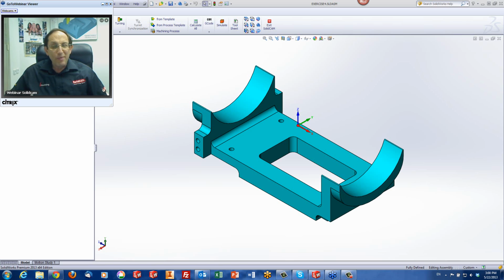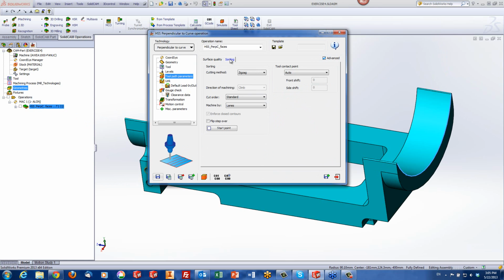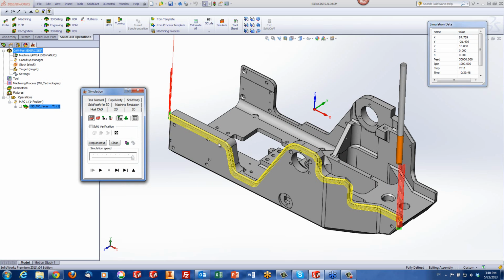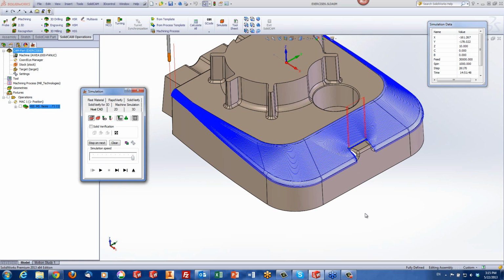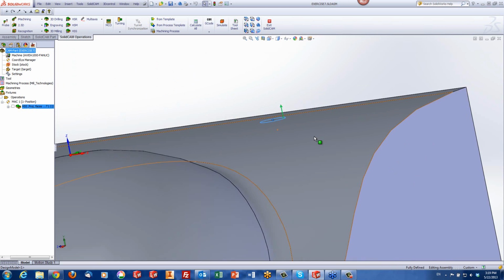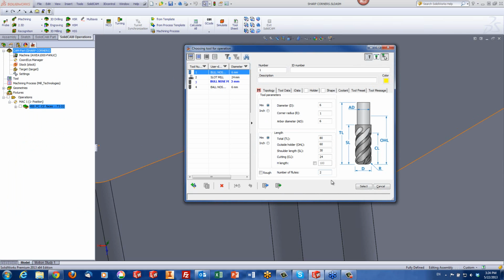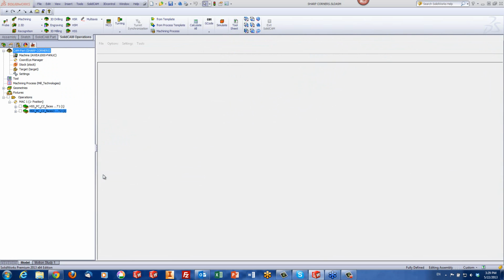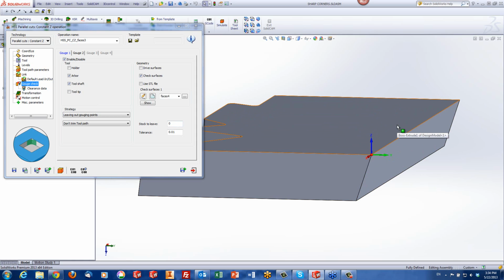SolidCAM University: HSS - Part 2